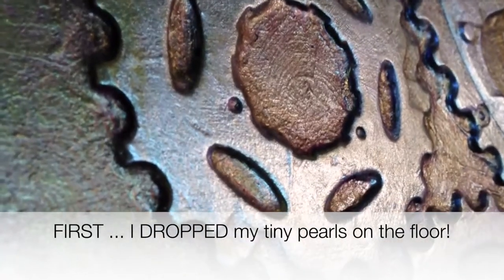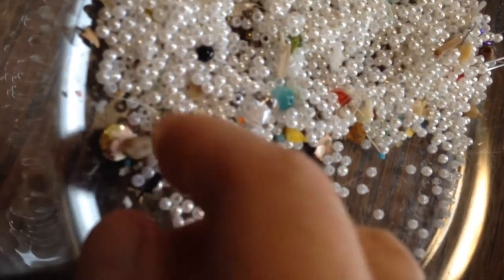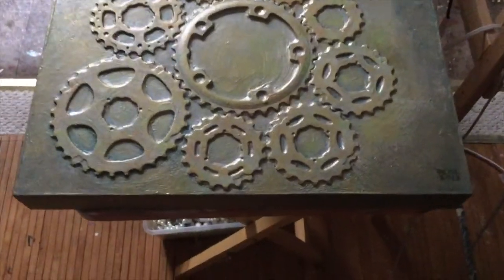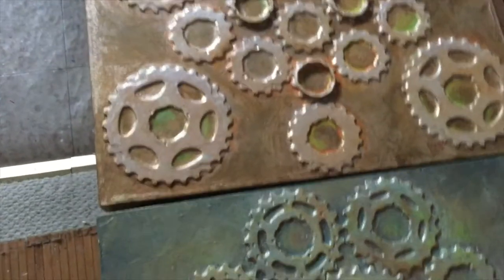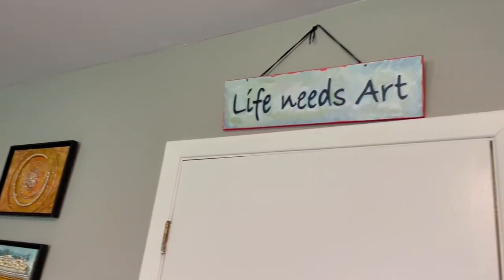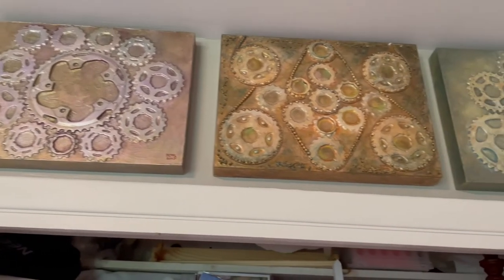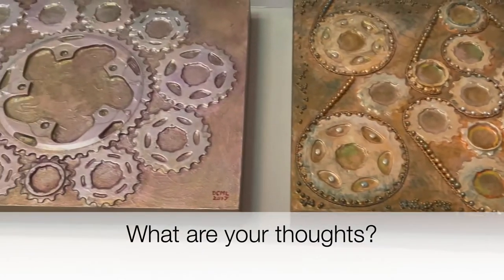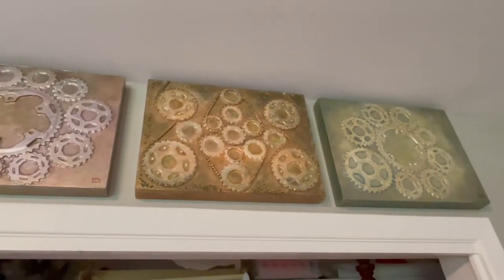Part 2 of How I upcycled Bicycle Gears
Bicycle gears were some of the weirdest things I've upcycled into artwork. See what happened.